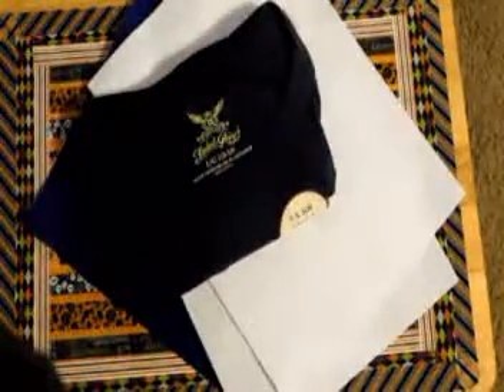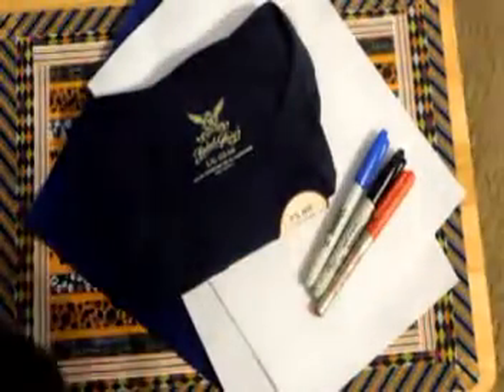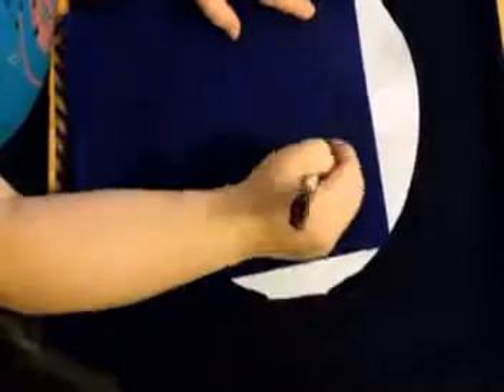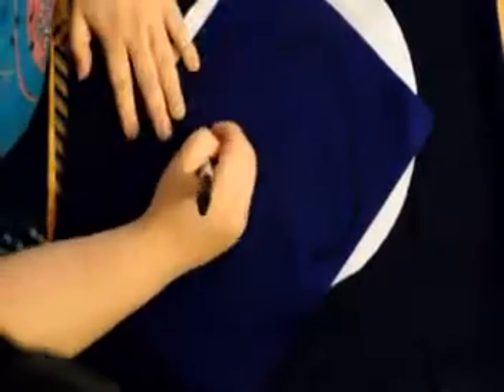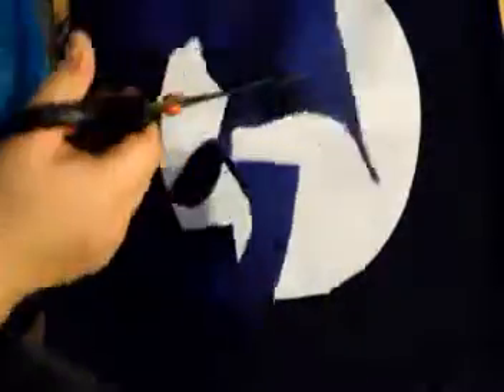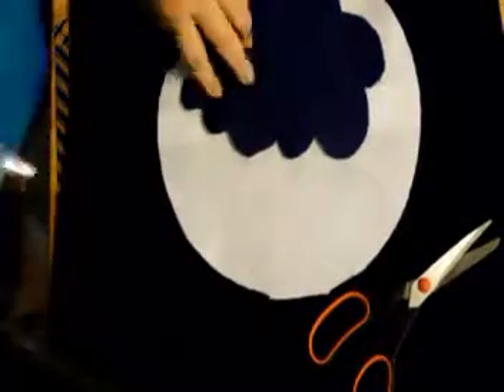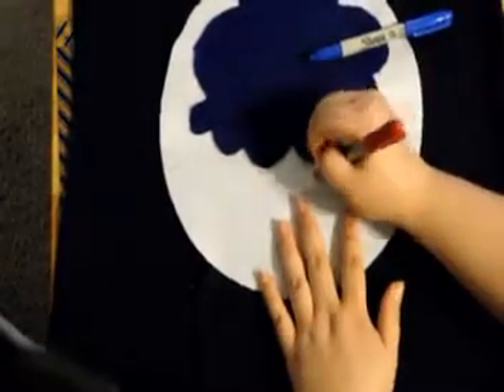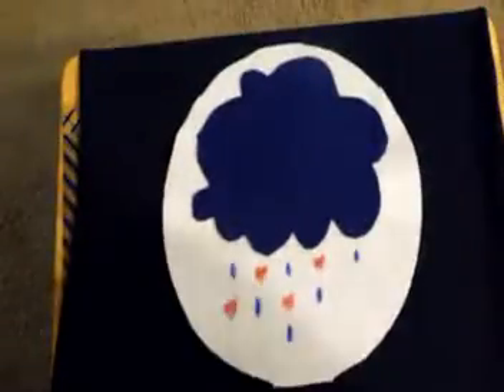Spooktober 2017: Grumpy Bear Tshirt